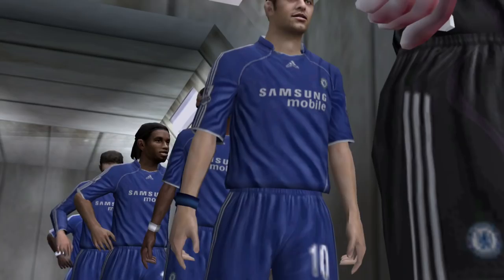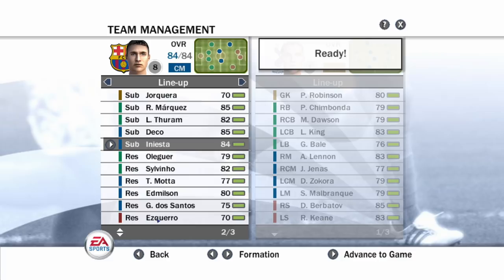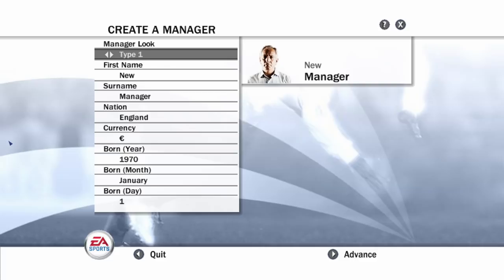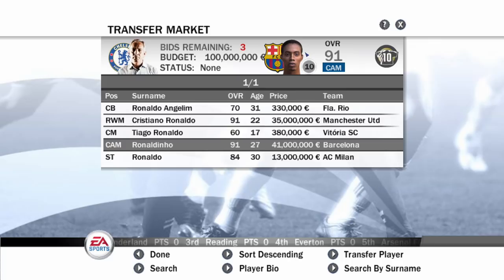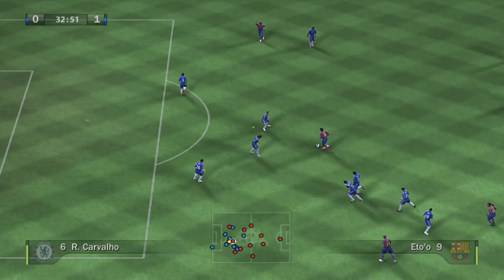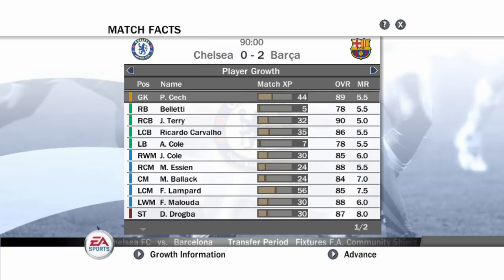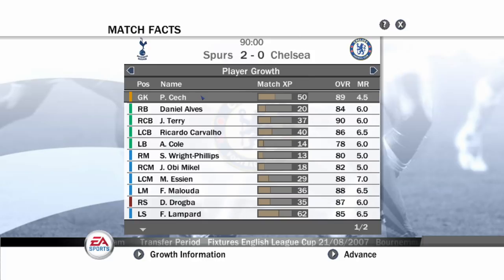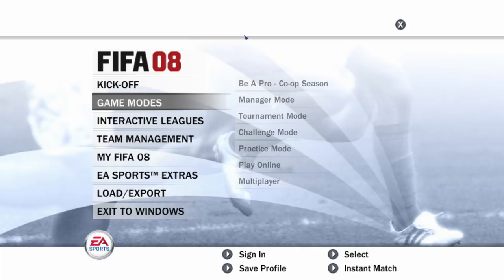Playing FIFA 08 Career Mode in 2020...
Download the Onefootball app!